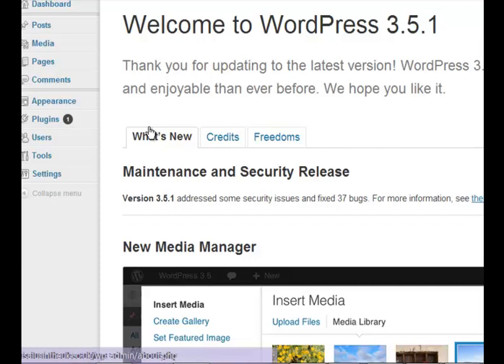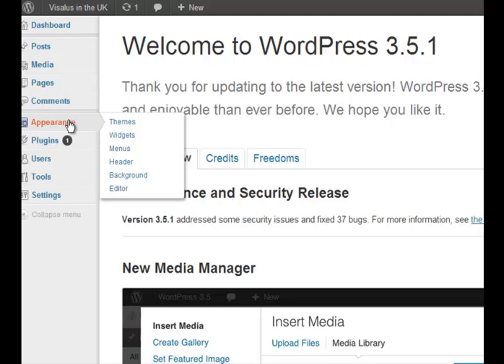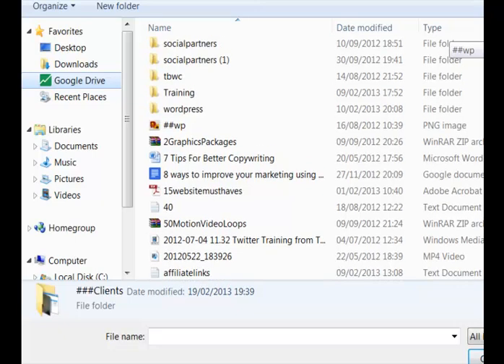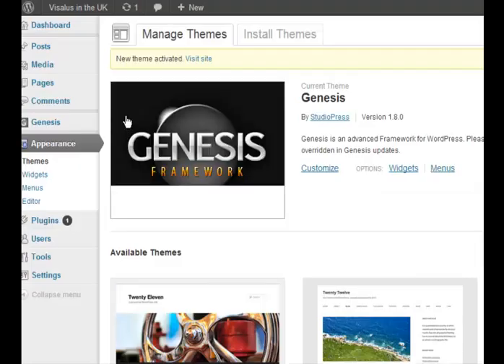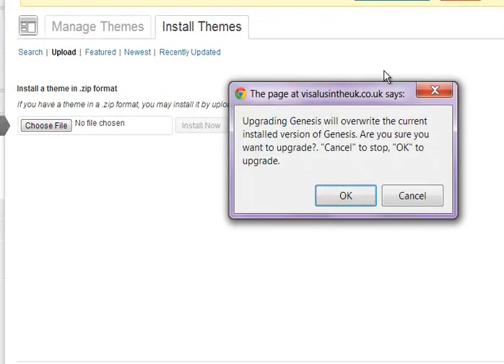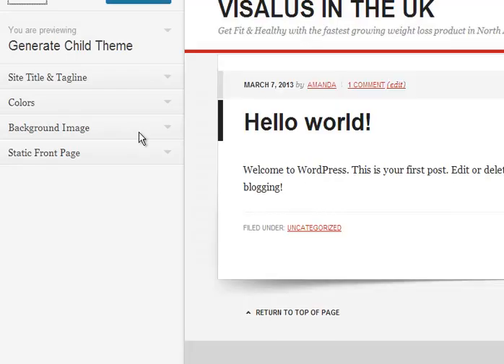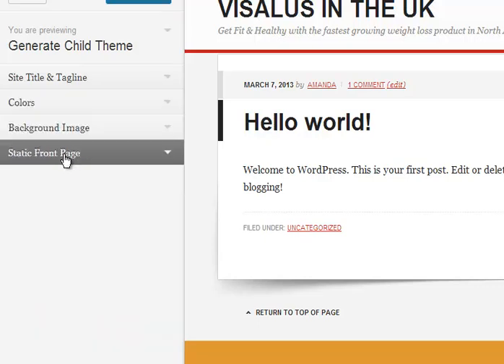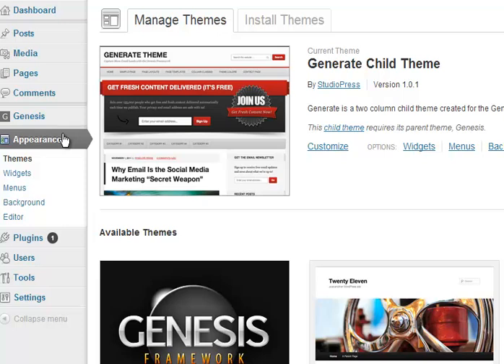How to set up your authority blog using wordpress by Amanda Hill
How to set up your authority blog using wordpress by Amanda Hill of The Digital Experts Academy